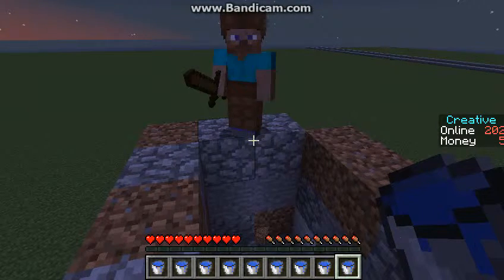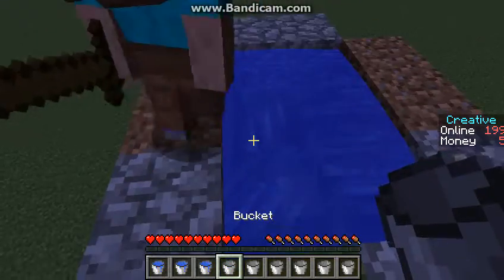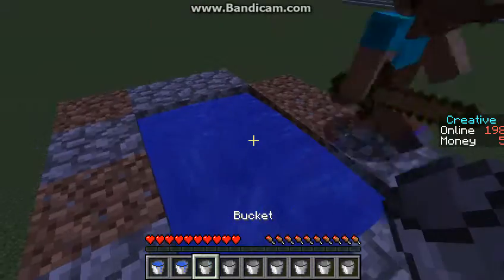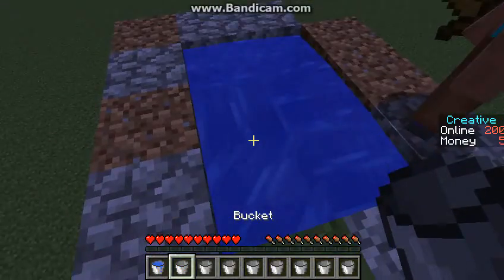Minecraft Episode 27: How to Build a Water Bucket w/ Sippermane and Wunder Weeman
we show u how 2 biuld a water bukket enjuy!